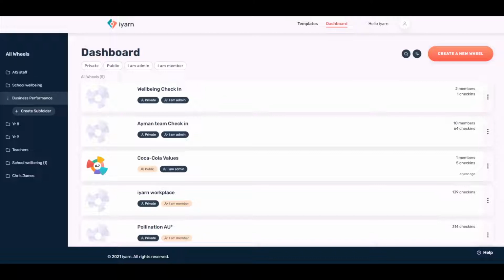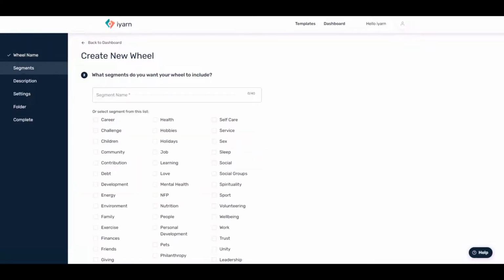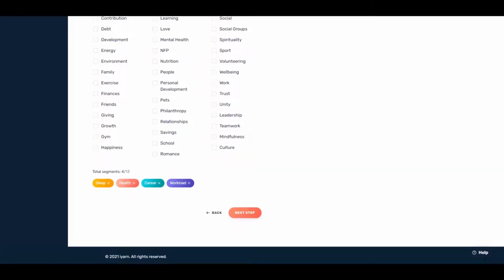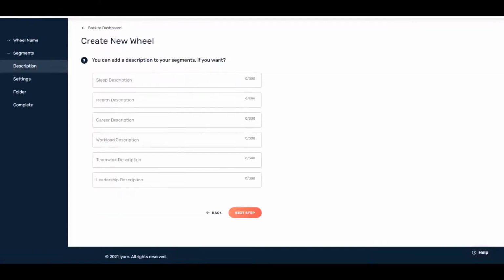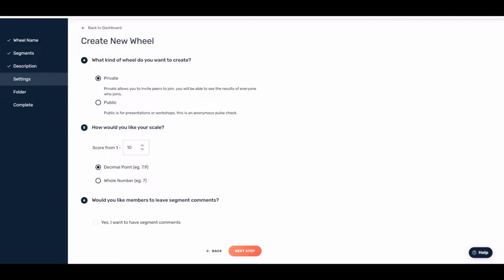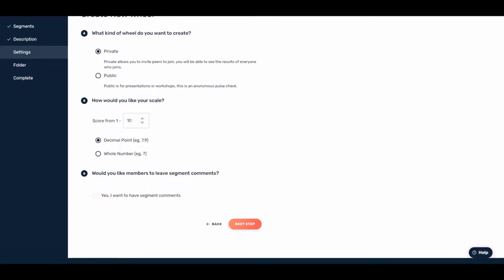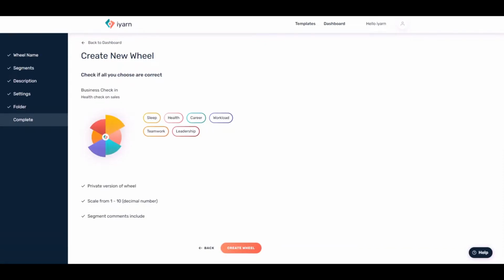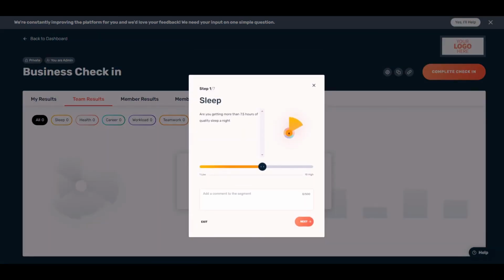How To Create A New Wheel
Here is a short video showing you how you can create a wheel of your own to create a check in.